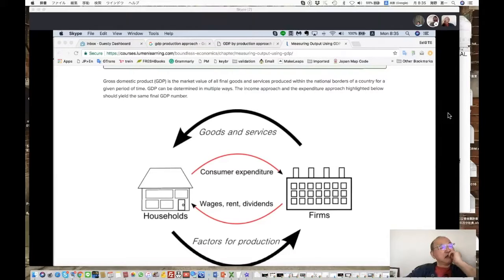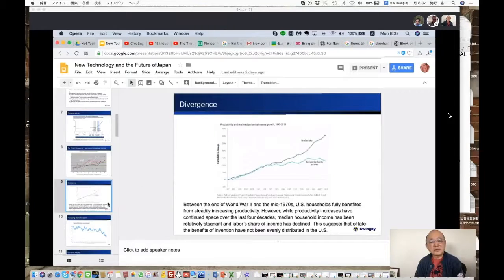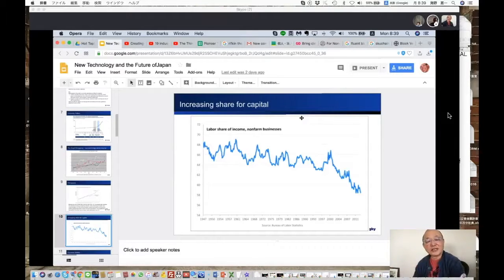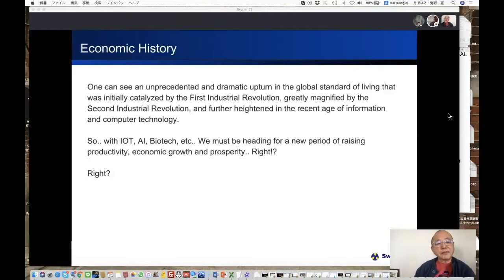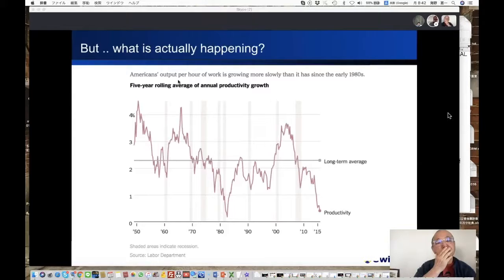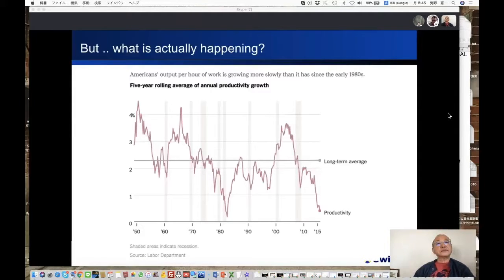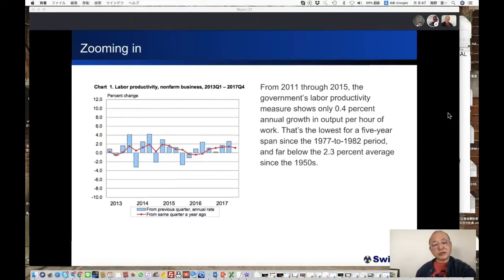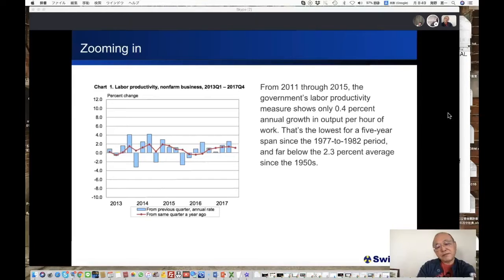20180326 UNNO NEWS NETWORK GLOBAL (5) WHAT IS THE DEFINITION OF PRODUCTIVITY (海野恵一)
GLOBAL liberal arts training for politics, economy, military and diplomacy